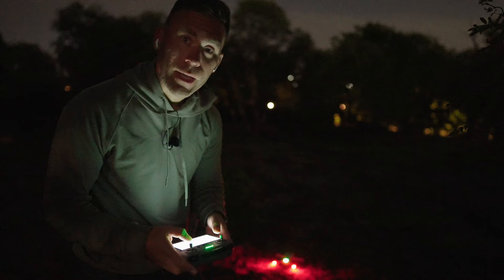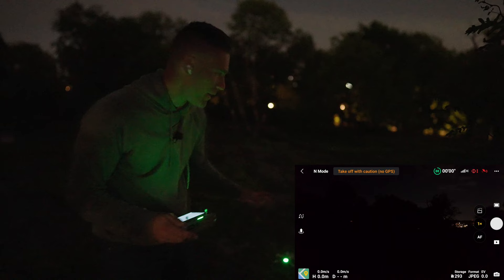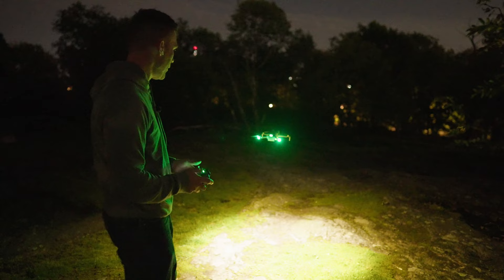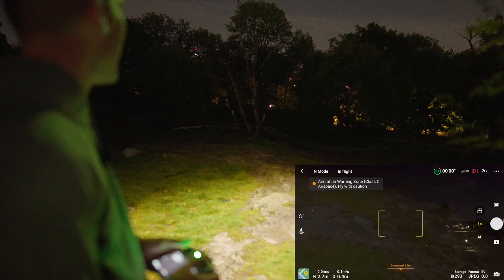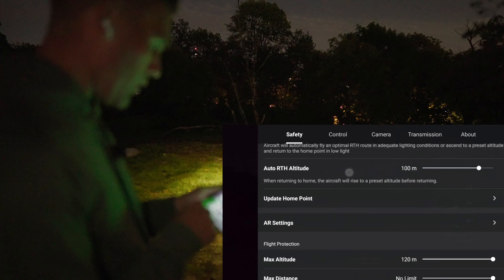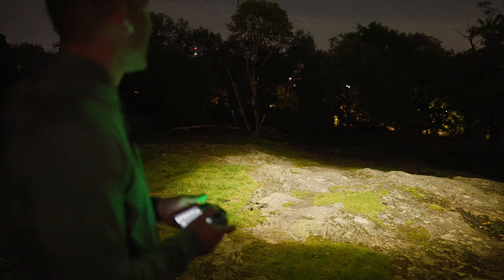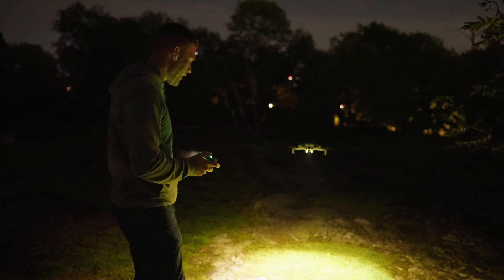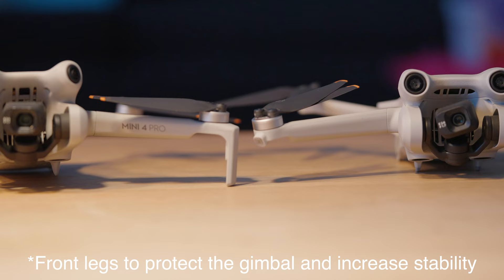DJI Mini 4 Pro - NIGHT VISION! This feature is mind blowing!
DJI Mini 4 Pro Night Vision feature is if not mind-blowing, it's eye blending feature of the new DJI Mini 4 Pro drone!
The DJI Mini 4 Pro is equipped with a downward-facing LED that works like a flashlight that lightens up the ground underneath the drone so you can land safely even in low light conditions. You can also use this built-in flashlight to identify your drone in the air.
Thanks to this flashlight feature the DJI Mini 4 Pro can be used for Search and Rescue SAR missions, also in the dark!

——— MY MICROPHONES ———
🎤 Hollyland Lark Max

——— MY CAMERAS ———
📷 Sony A7S III
📱 iPhone 14 Pro Max
📷 Insta 360 Go 3
📷 Insta 360 X3

🎮 DJI RC Pro remote
🗜️ Propeller Holder
🔋 Plus battery
🧳 Nanuk Hard Case
🕶️ Freewell All Day ND filter
🕶️ Freewell Mega ND Pack

——— MY FAVOURITE CAMERA ACCESSORIES ———
ND FILTER

TRIPODS & HOLDERS
🏗️ Peak Design Travel Tripod
🧵 Peak Design Camera Leash Strap
🏗️ Peak Design V3 Camera Clip
🏗️ Manfrotto Articulated Arm

GIMBALS
🏗️ DJI Ronin RS3
🏗️ Dual Grip for Ronin

STORAGE
👜 PolarPro Slate II - SD Card Case
📀 Lexar SD card
📀 Samsung x5 SSD

——— MY LIGHTS & MODIFIERS ———
🔦 Nanlite Forza 60b II
☂️ 60 cm Softbox to Forza 60b II
🔦 Nanlite Forza 300b II
☂️ 90 cm Softbox to Forza 300b II
☂️ 120 cm Softbox to Forza 300b II
🔦 Nanlite PavoTube II 6C
🔦 Nanlite PavoTube II 30C
🔦 Aputure B7C

——— MY FAVOURITE PROGRAMS & APPS ———
Vivid - 2x Mac Screen brightness

——— LUTs ———
Phantom LUTs
Leeming LUTs

🕑  TIME STAMPS 🕑
0:00 - Intro